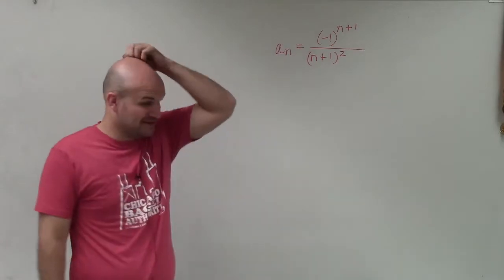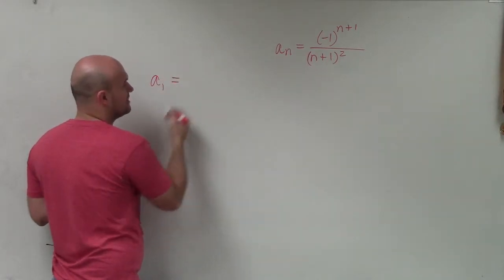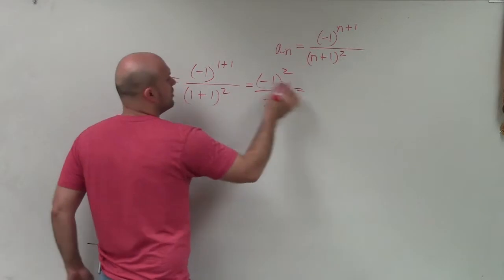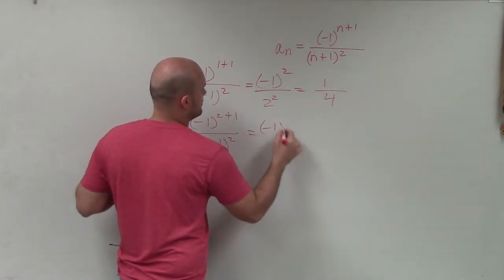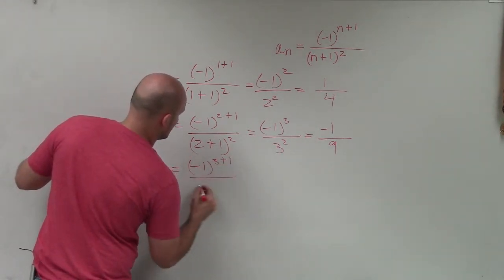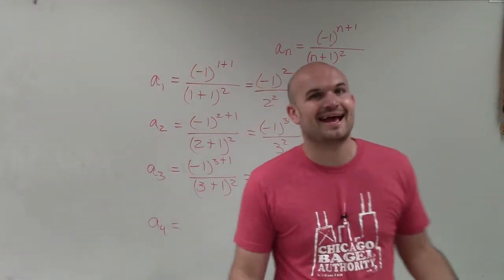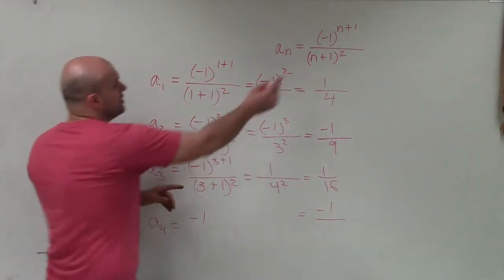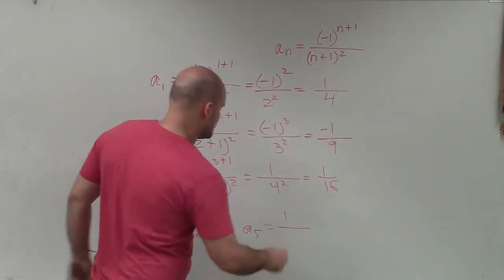Learn how to write the first five terms of an alternating sequence